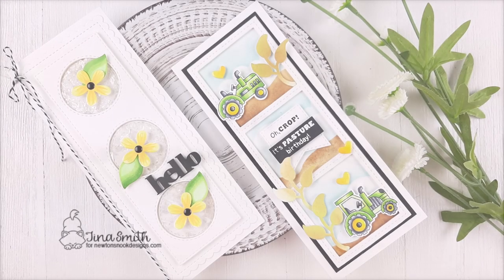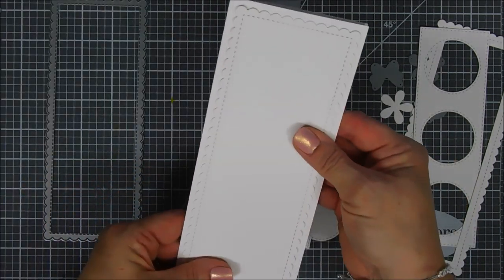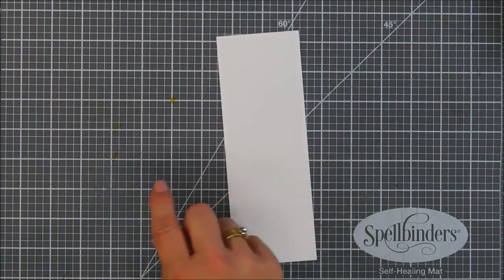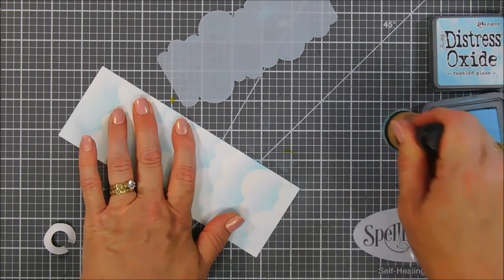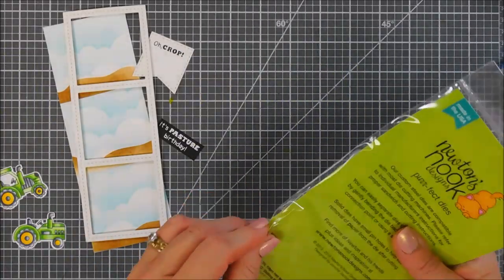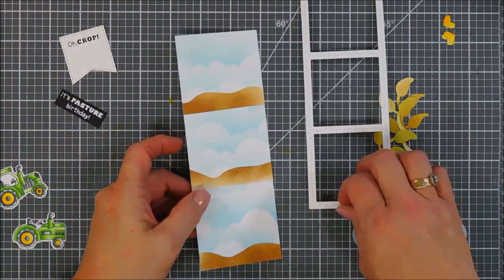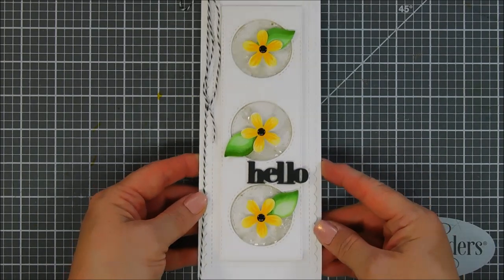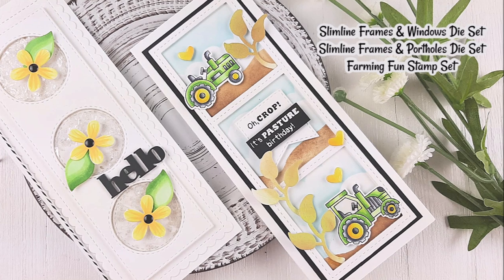Newton's Nook Designs | Reveal Day 1 | Slimline Dies & Farming Fun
Hello Crafty Friends!   Thanks for joining me for another DIY card making tutorial for Newton's Nook Designs. Grab your coffee friends and let’s get to crafting!  Have a wonderful day!  Hugs, Tina

Head on over to the Newton's Nook Blog for more inspiration

**Newton's Nook Designs New JUNE 2020 Release will be available on Friday June 19, 2020